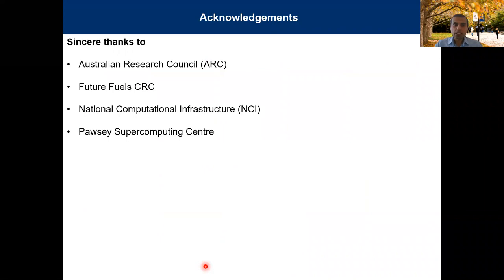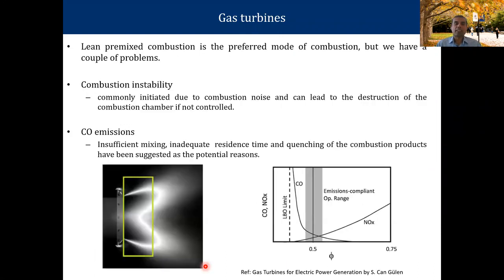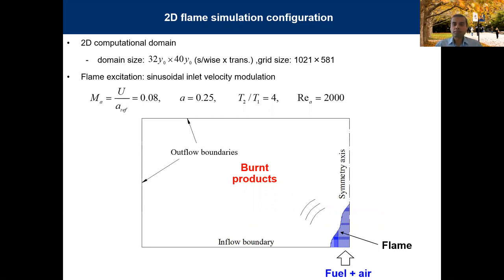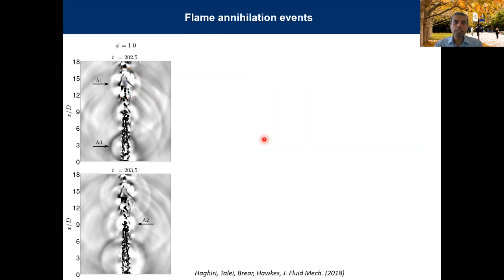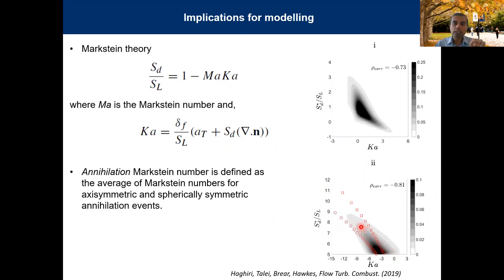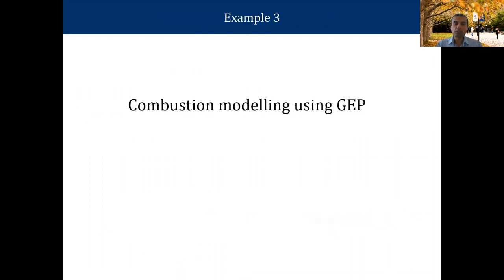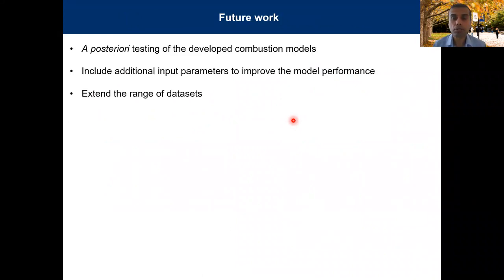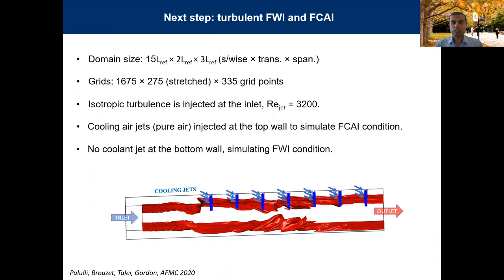AFMS Webinar 2020 #23 - Dr Mohsen Talei (University of Melbourne)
"High-Fidelity Simulations for Cleaner Gas Turbines"
Dr Mohsen Talei (University of Melbourne)
21 October 2020